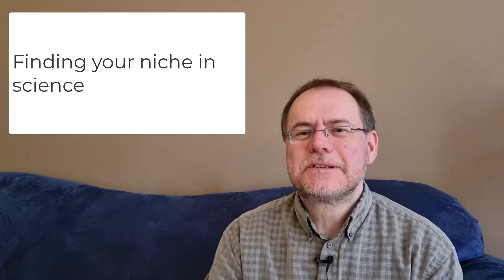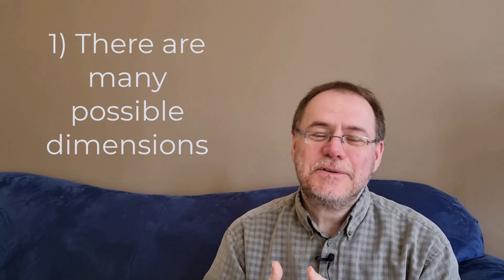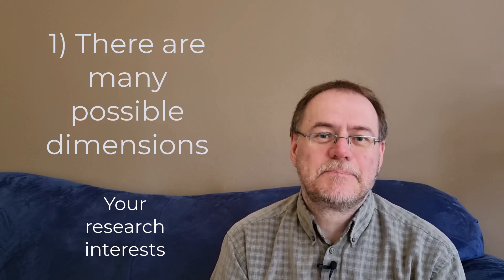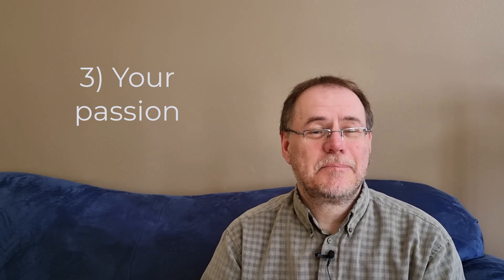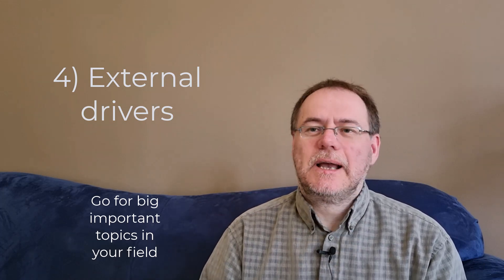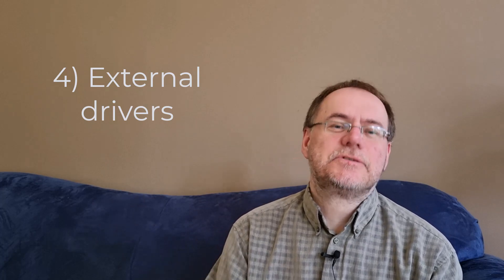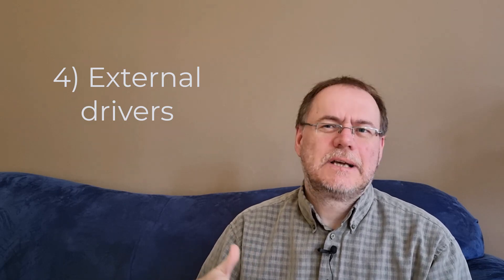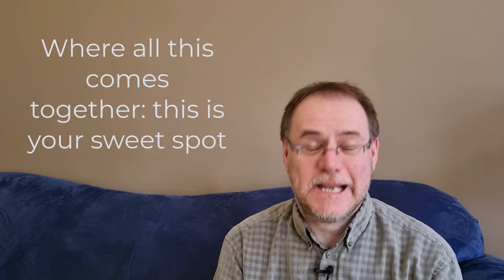Finding your niche in science.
Finding your own niche in science is very important and comes with enormous benefits. This video explains how you can go about finding your niche.

0:00 Finding your nice is important: what you're known for
0:31 There are many possibilities
1:27 Your own talent and abilities
2:13 Your passion
2:31 External drivers: the demand
5:00 The sweet spot

Follow on twitter for life in academia content: @AcademLife
Follow on twitter for ecology content: @mrillig